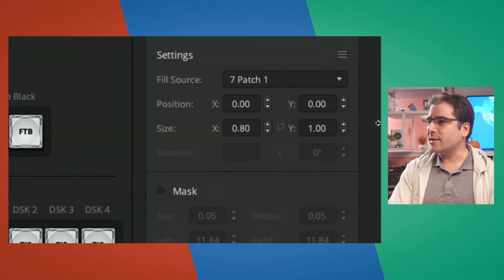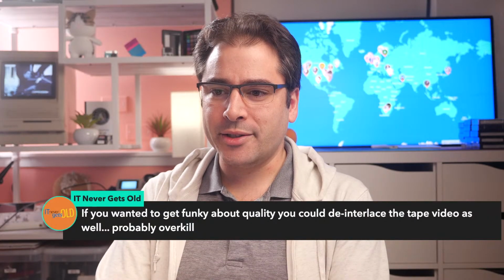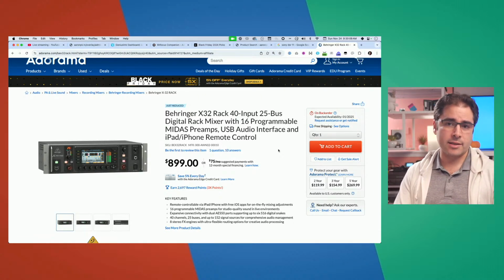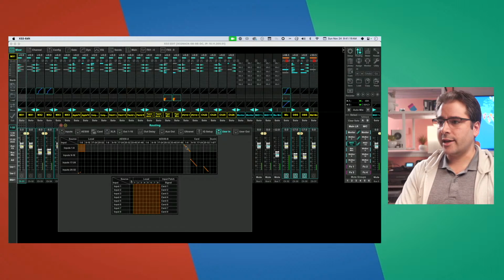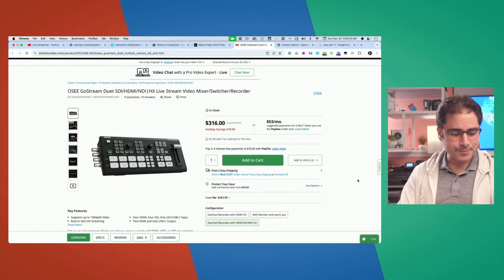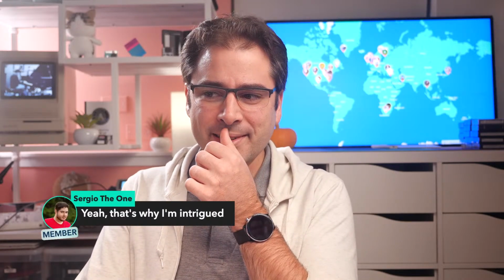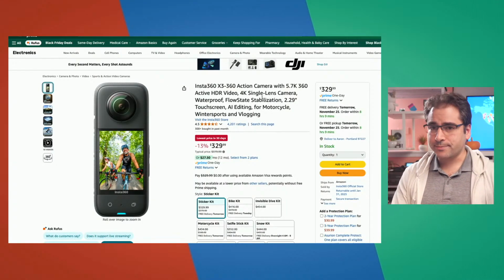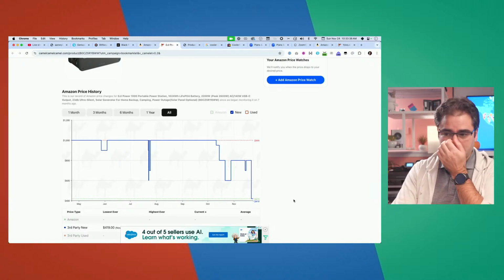🔴 Live Q&A! Answering your questions about livestreaming gear! Black Friday deals! VHS/8mm dubbing!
Welcome back to another round of Live Q&A about all things livestreaming, video switchers, travel cameras, and more! Bring your questions and we'll have a great time!
We can test out the ATEM Mini, YoloBox, RØDECaster Video, Magewell Director Mini, and more!
Let's talk about what's new in the world of livestreaming, and answer your questions live!

QUESTIONS

(6:24)

StarTech.com S-Video or Composite to HDMI  (8:31)

(32:25)

Behringer X32 Rack 40-Input 25-Bus Digital Mixer X-32 RACK (34:09)

Osee GoStream Duet  (54:22)

(1:18:20)

YoloBox Ultra (1:28:24)

Comica Vimo Q mic (1:29:54)

DJI Power 1000 Portable Power Station, 1024Wh LiFePO4 Battery (1:37:15)

MORE LINKS

f7e10035342bcf44c6a41fecaa3ae